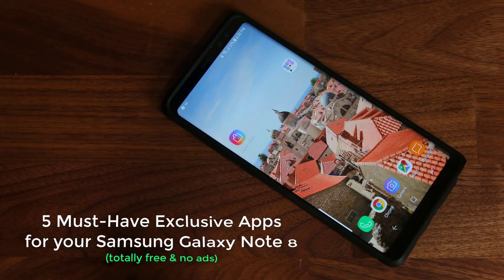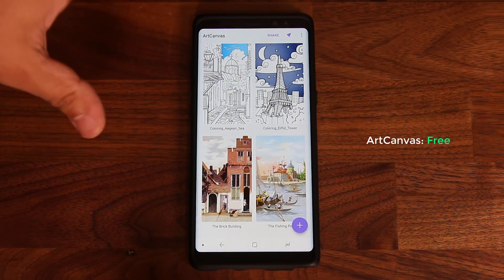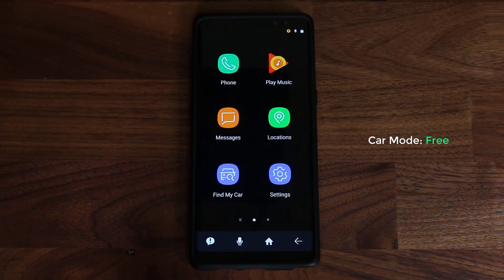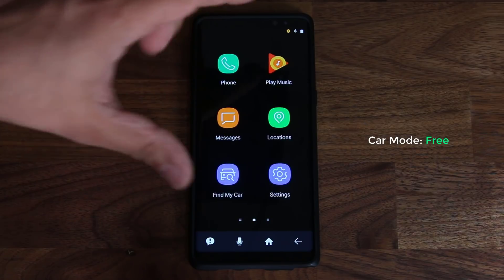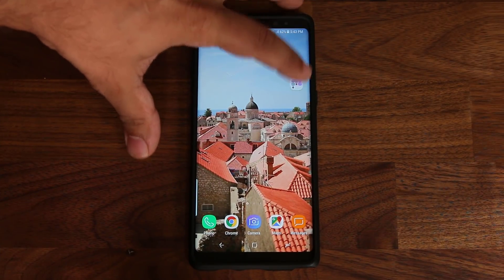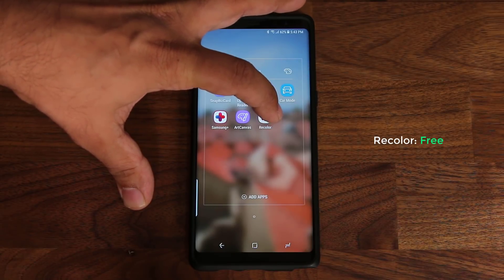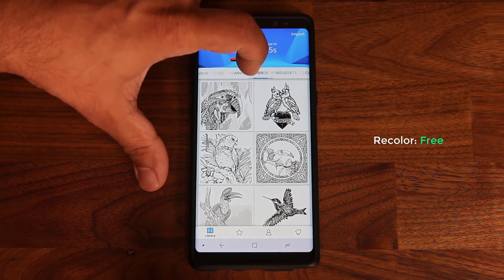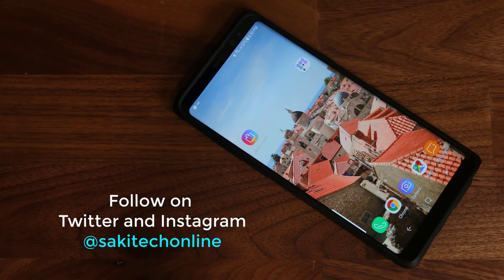5 Must-Have Apps for Samsung Galaxy Note 8 (free & without ads)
In this video, I will share 5 free and must-have apps for the Samsung Galaxy Note 8. These exclusive apps are only available for Samsung Owners and they are totally free without ads.